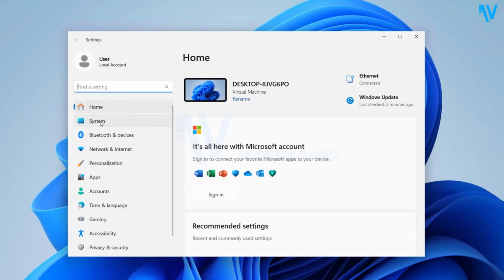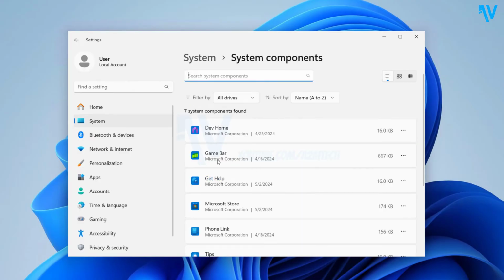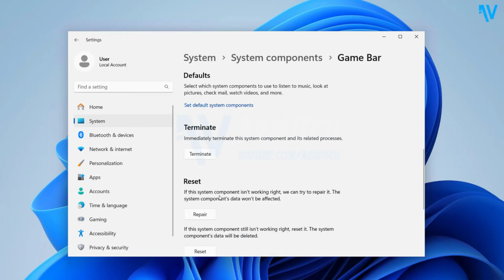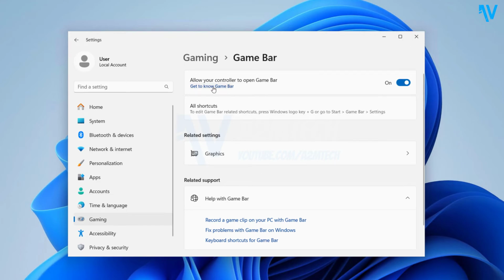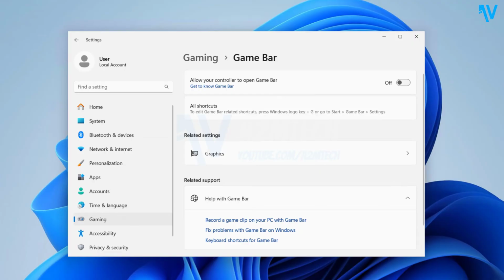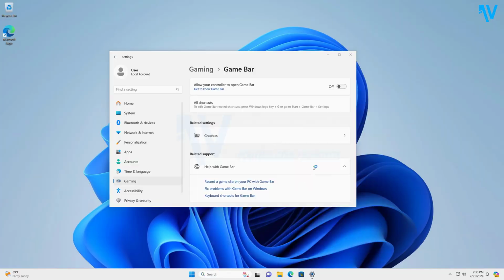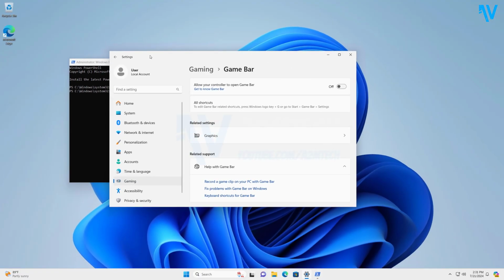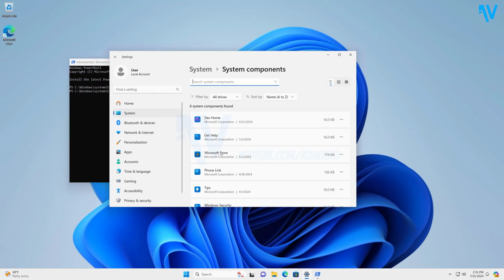How to Disable XBOX Game Bar on Windows 11 & Windows 10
In this video I will show you how we can disable Xbox Gaming bar on a Windows PC. This method to remove the Xbox Game bar does works on both Windows 10 and Windows 11. You can either use simple powershell script or navigate windows settings to remove the Game bar.

Here is the powershell script that I used